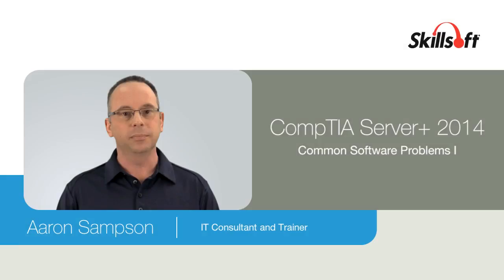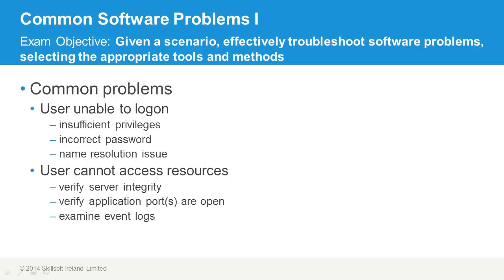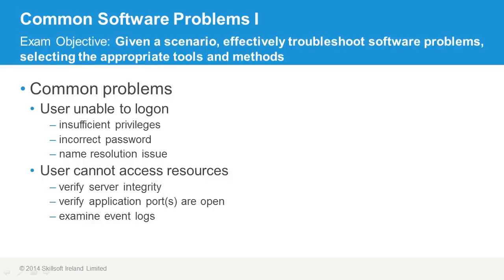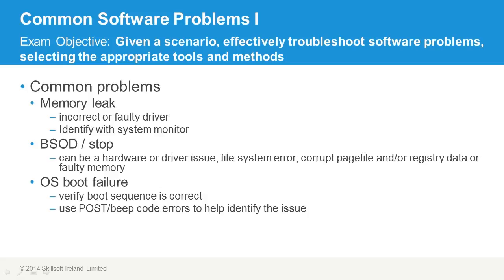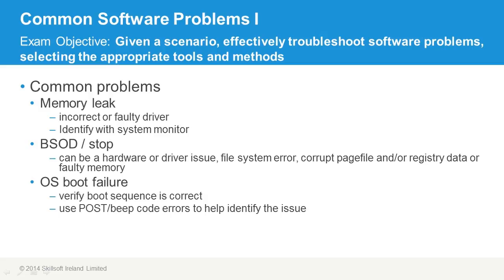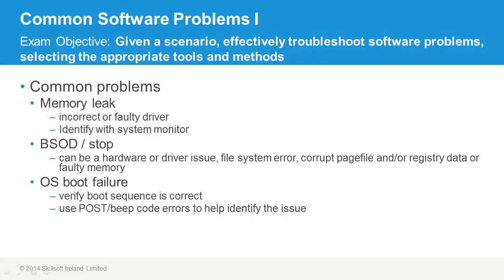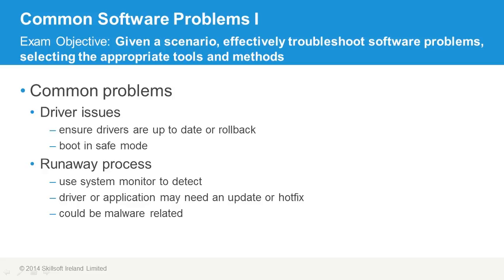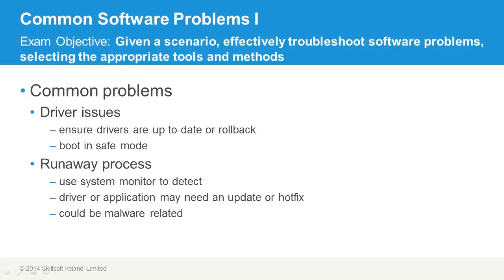CompTIA Server+ 2014: Common Software Problems I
This video is a sample from Skillsoft's video course catalog. The CompTIA Server+ certification covers the methodology required to maintain; support; and troubleshoot server hardware and software. In this video; Aaron Sampson describes how to troubleshoot the common software problems.